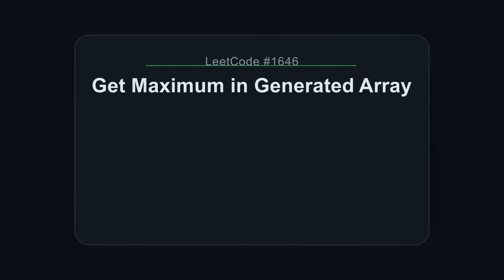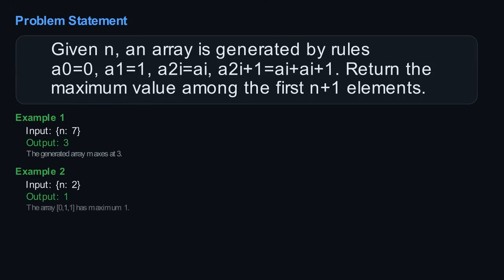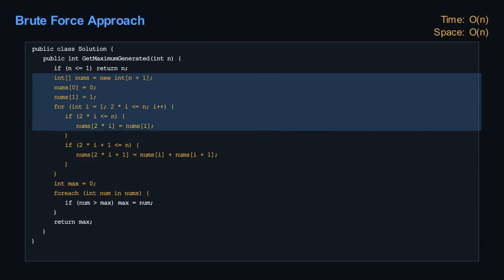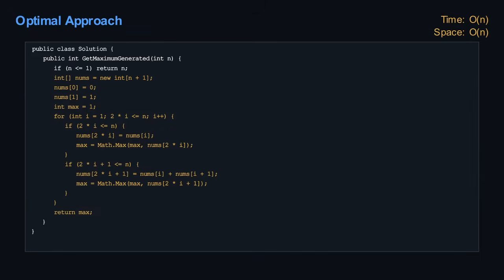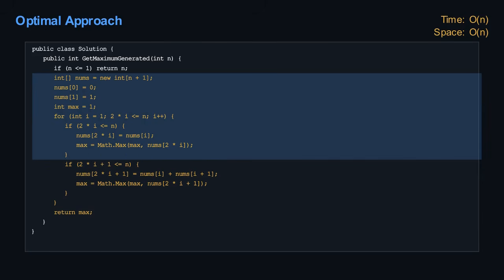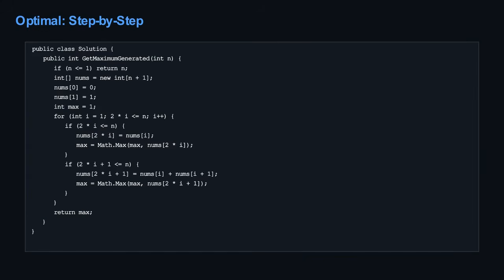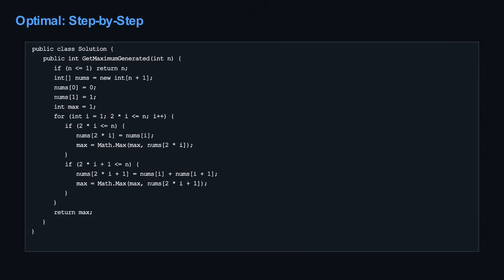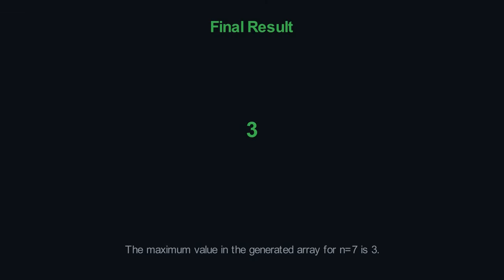LeetCode 1646: Get Maximum in Generated Array — The Dynamic Programming Trick (C#)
Can you efficiently find the maximum value in a dynamically generated array? This problem challenges you to apply dynamic programming to construct an array based on specific rules and then identify its peak element. We'll explore how memoization prevents redundant calculations, leading to an optimal linear time solution. Learn the DP pattern for array generation problems. Time: O(N), Space: O(N).